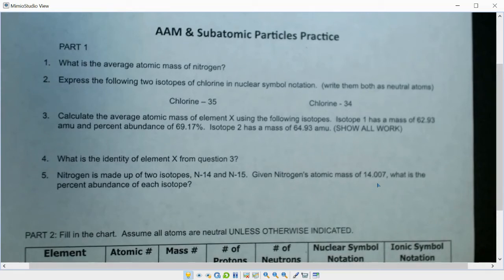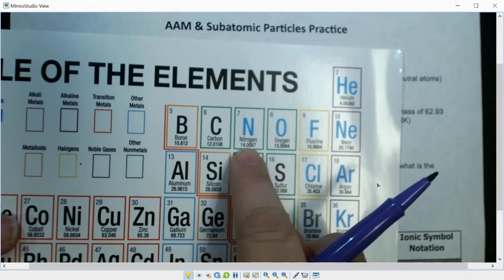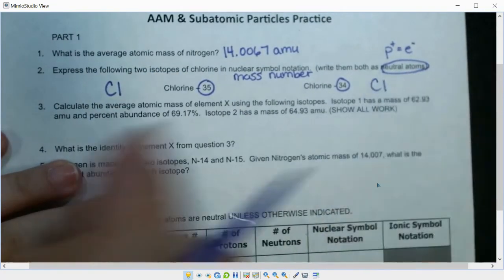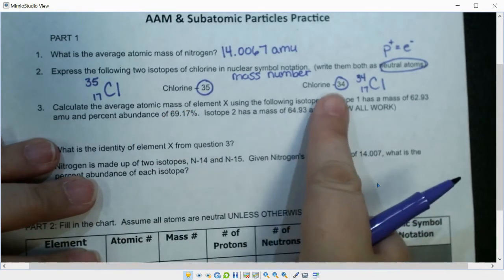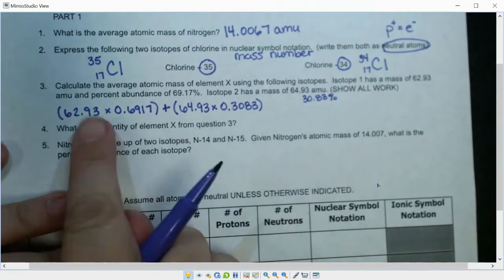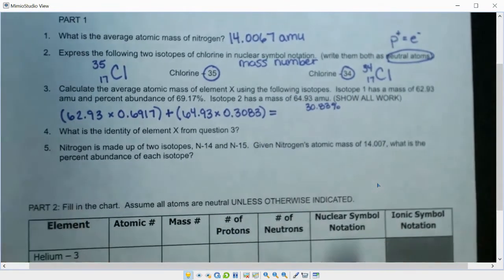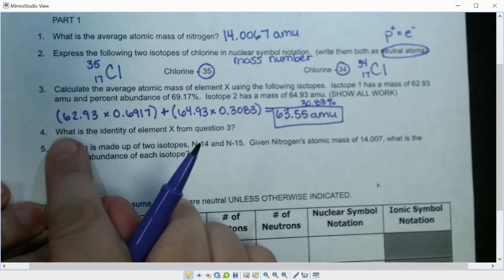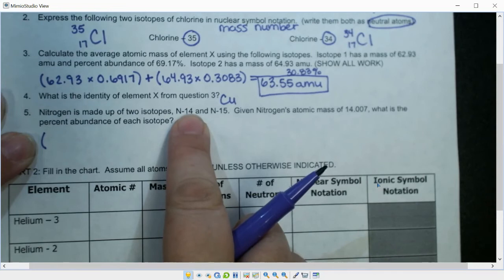Digging Deeper with AAM pt 1